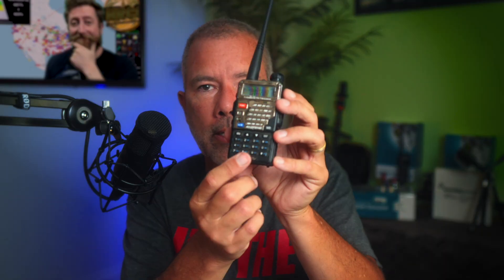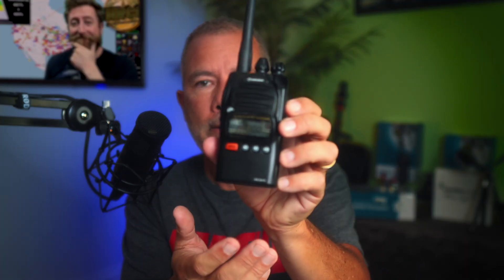HAM People VS GMRS People - Who Uses GMRS & Who Uses HAM? Whats The Difference Between HAM & GMRS?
**CORRECTION!! I mis-spoke when I said "GMRS has 8 channels" - In fact, GMRS has 22 channels, plus 8 channels for repeater usage.. My deepest apologies for making this kind of human mistake.
In this video I explain some of the differences between GMRS and HAM systems and the differences in the people that might use either HAM or GMRS.  I also explain what a "SAD HAM" is.

00:00 - I didn't sleep at all last night!
00:22 - What I have in store for you in this video
01:40 - Difference between GMRS and HAM
02:24 - Who is my Youtube hero?
02:35 - HAM repeaters vs GMRS repeaters
04:03 - How long has HAM been around?
05:19 - HAM radio emergency communications infrastructure
07:27 - Are GMRS radios just "toys" ?
11:35 - What is a "SAD HAM" ? - Sad Hams defined and explained
13:18 - Tell us about your SAD HAM sightings!
13:54 - TL;DR / TL;DW
14:24 - Sad goodbye